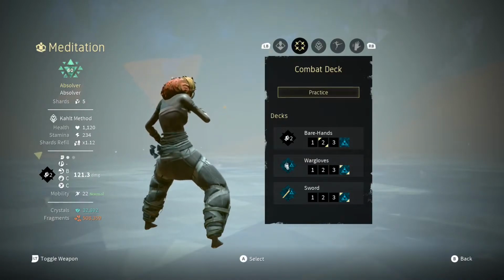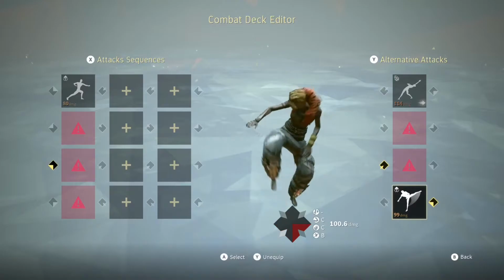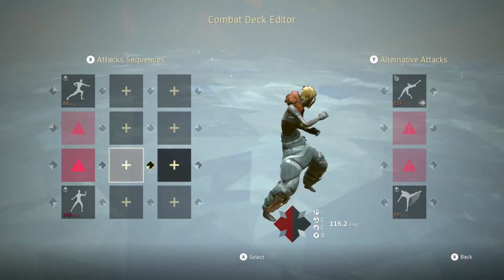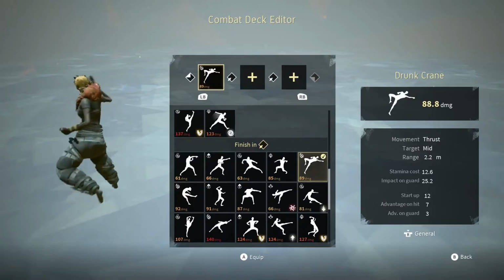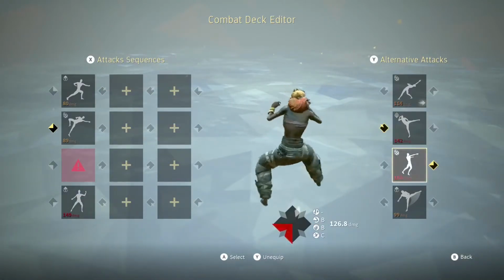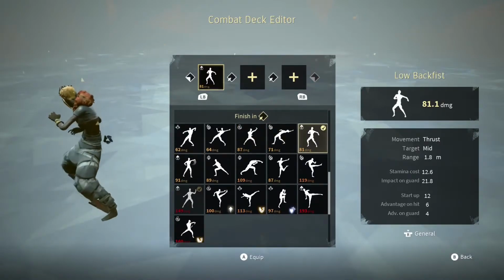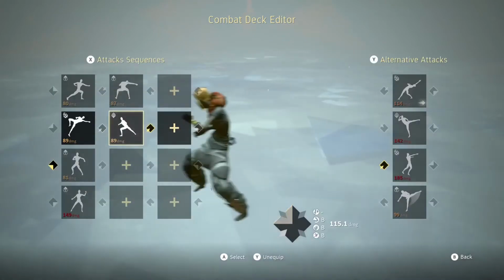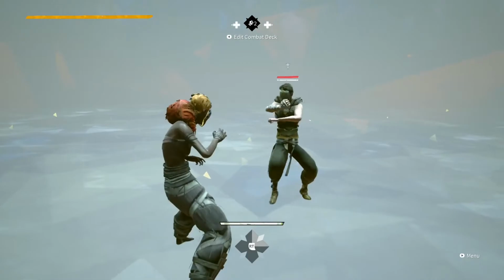Short Guide: Deckbuilding | Absolver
This is a short guide on how to create a viable deck in Absolver.
I'm working on a more expanded deckbuilding guide, the first video of which should be out around next week.

Feel free to drop a comment and ask any questions.